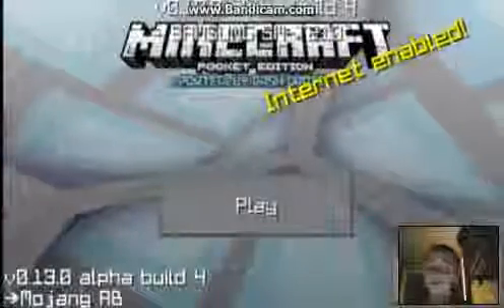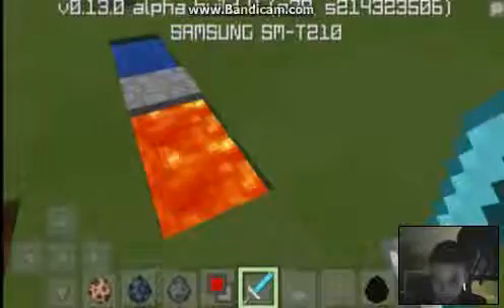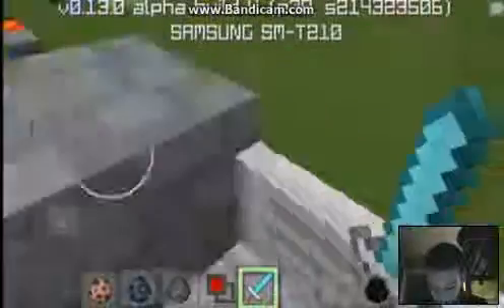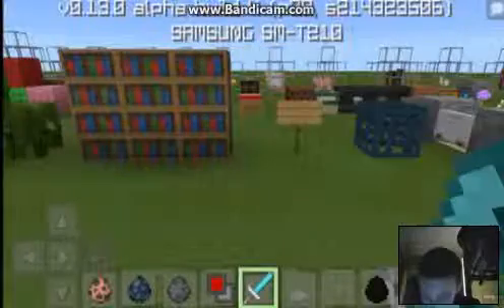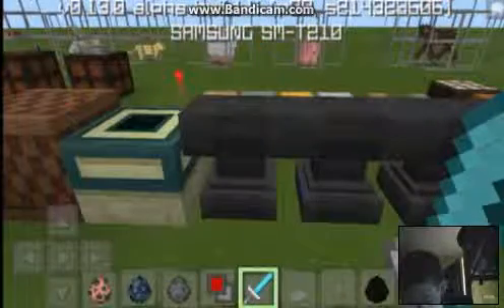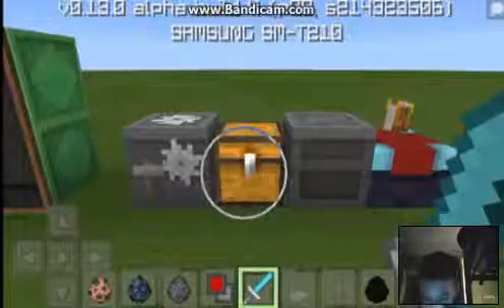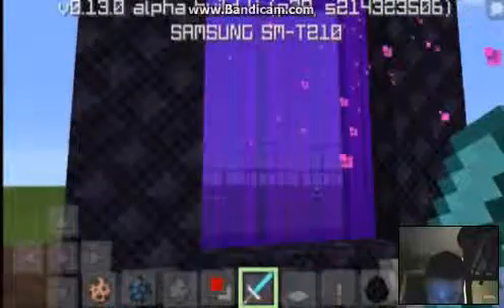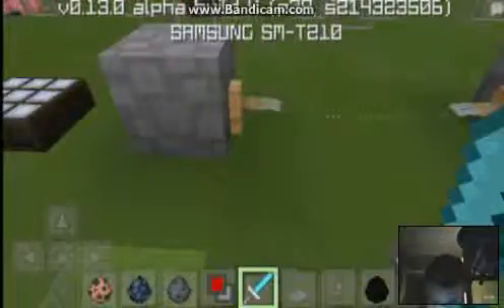mcpe 0 13 0 paper cut out texture pack review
yay a texture pack for 0.13 can't wait to see more as this was awesome!!!